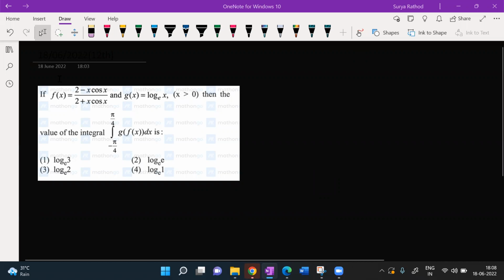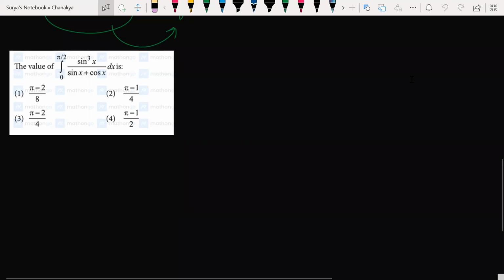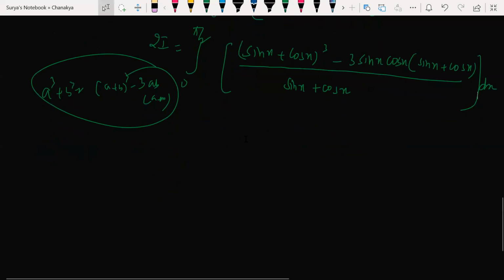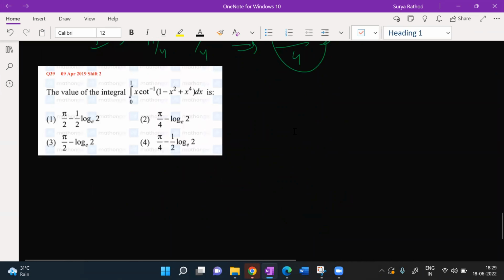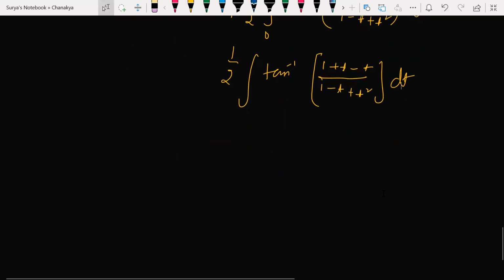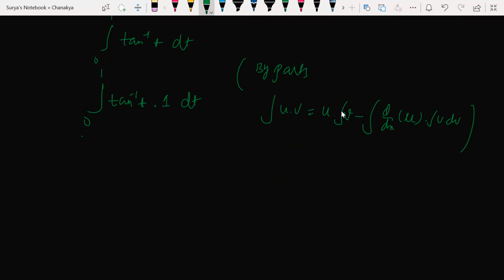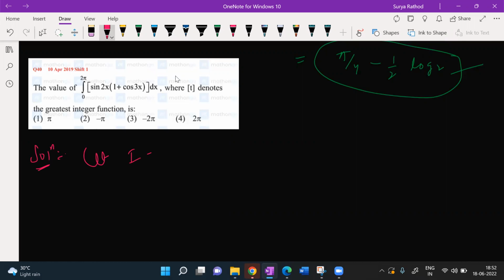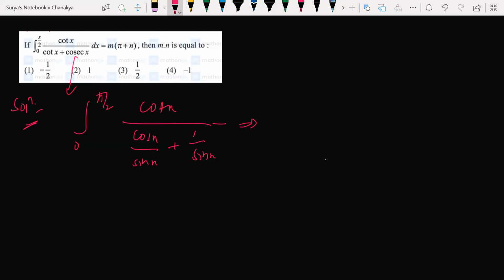Definite integrals lecture 2 recording dated on 18/06/2022